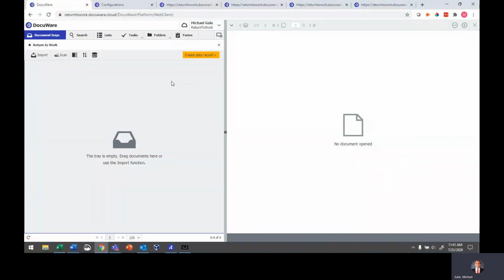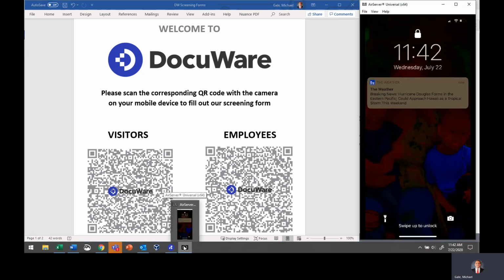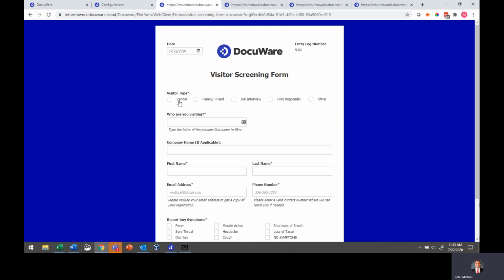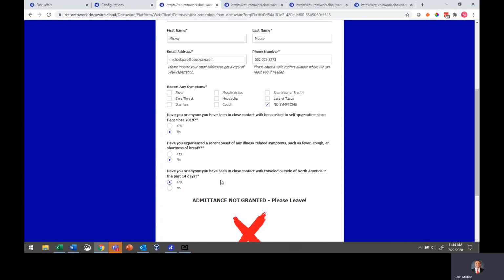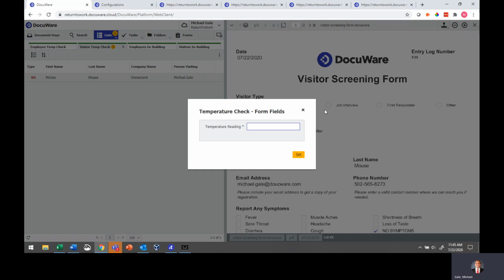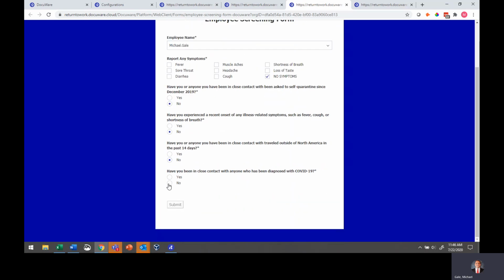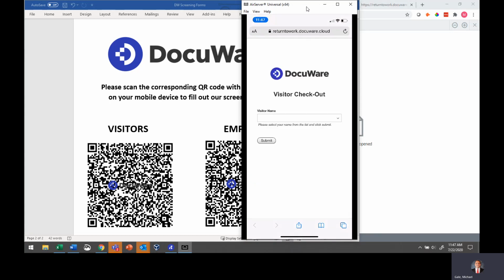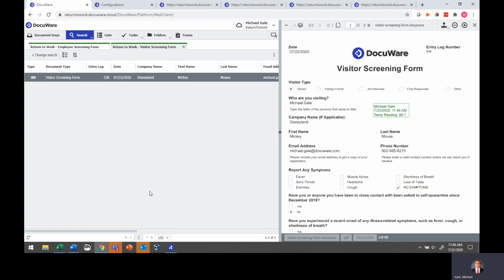DocuWare COVID Screening Demo 1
DocuWare - This video show how an organization can automate a socially distanced check in / check out of employees and visitors